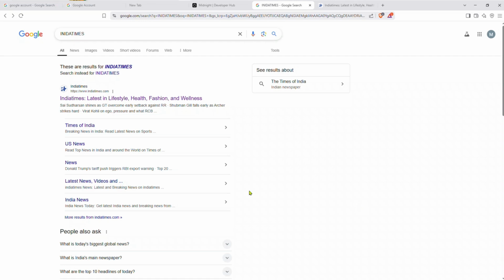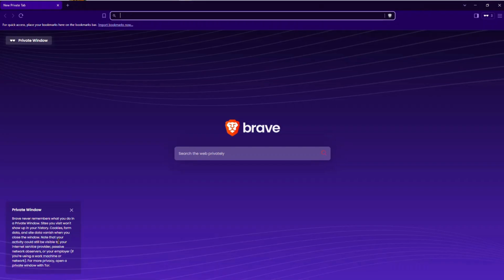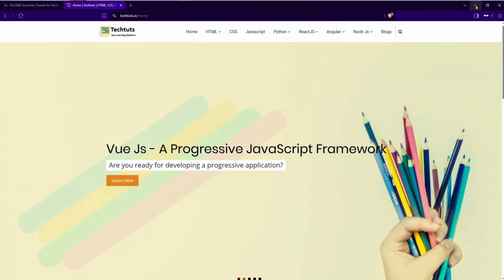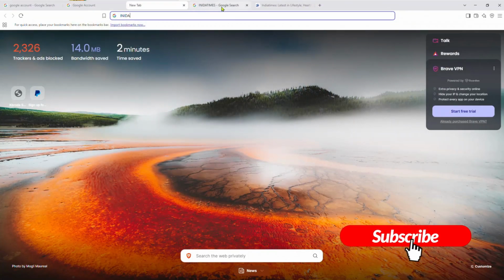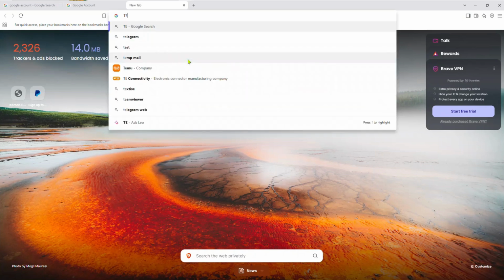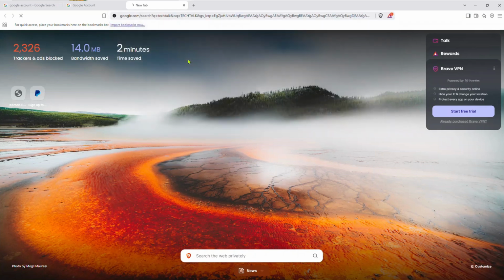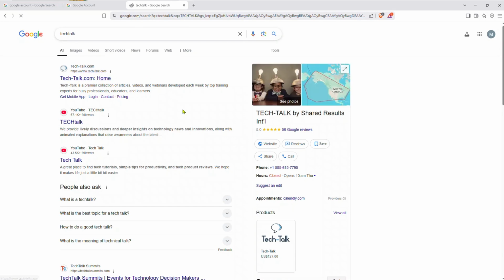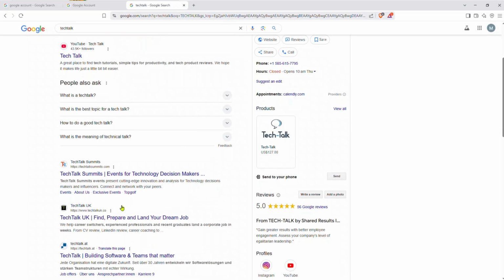How To Browse Privately on Brave Browser - Incognito Mode on Brave Browser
In this comprehensive tutorial, we will show you How To Browse Privately on Brave Browser Using Incognito Mode. Brave Browser is designed to prioritize your privacy while you surf the web, and using Incognito Mode is a great way to enhance that privacy. In this video, we will guide you through the steps to activate Incognito Mode, ensuring your browsing history remains private and secure.

What You’ll Learn:

How to open Incognito Mode on Brave Browser quickly and easily.
The benefits of using Incognito Mode for private browsing.
Tips for maximizing your privacy while using Brave.
How to switch back to normal browsing mode seamlessly.
By the end of this video, you'll be equipped with the knowledge to browse privately on Brave Browser, keeping your online activities secure.